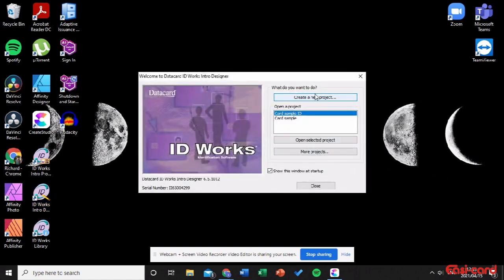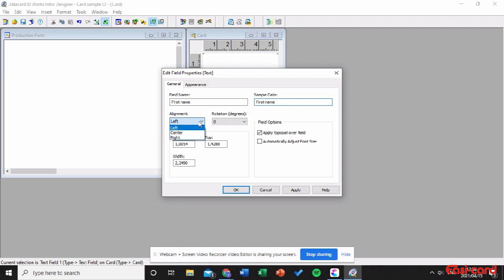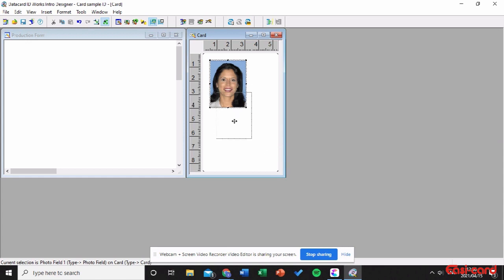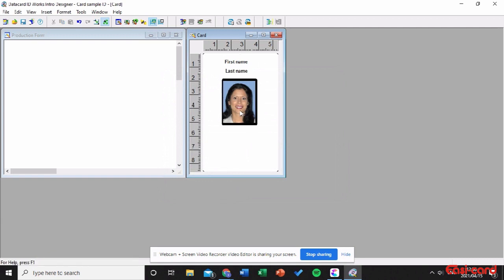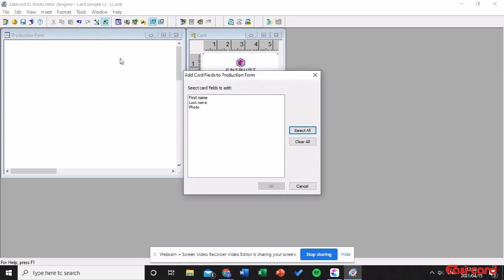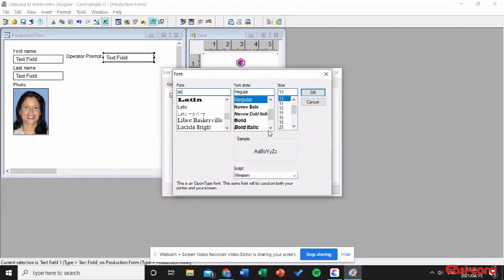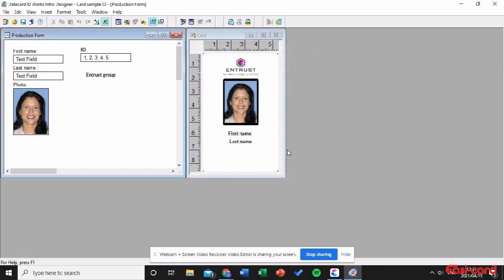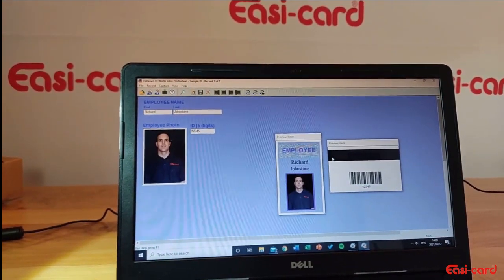ID works tutorial printing cards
This video will explain how you can design and print your cards from ID works software on your PC onto your Entrust SD printer (SD160 & SD260).

This easy software allows you to design your own personalised cards.

Please follow along to see how simple it is to print from your home or office.